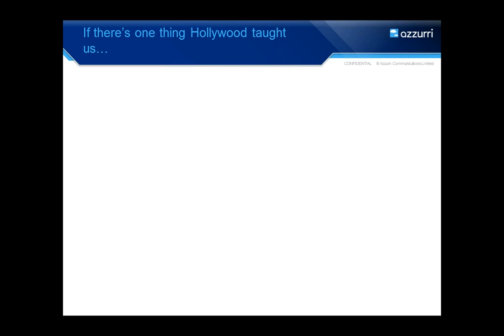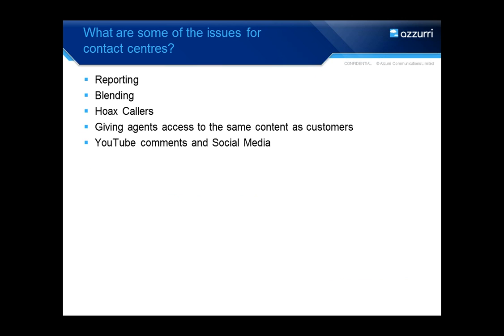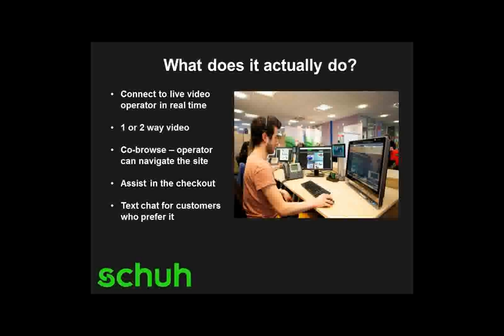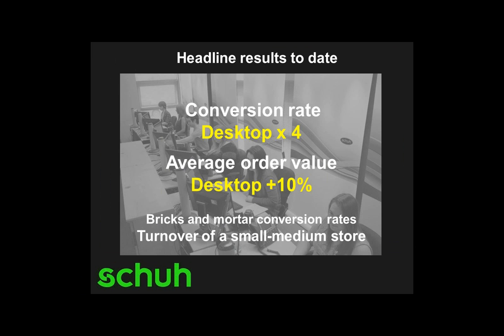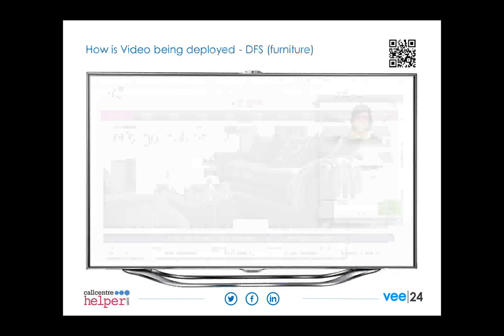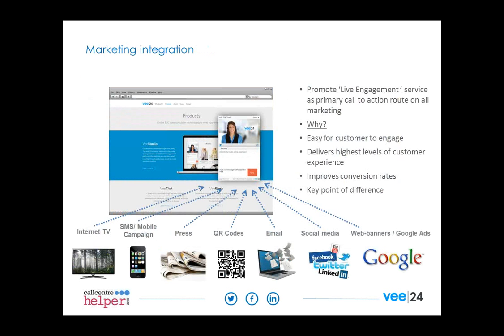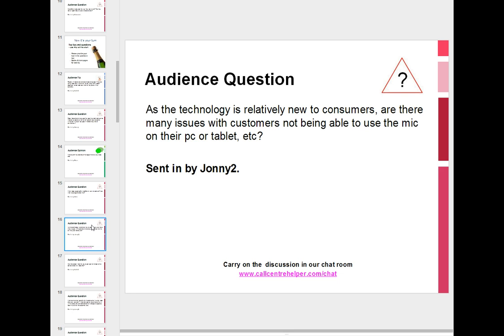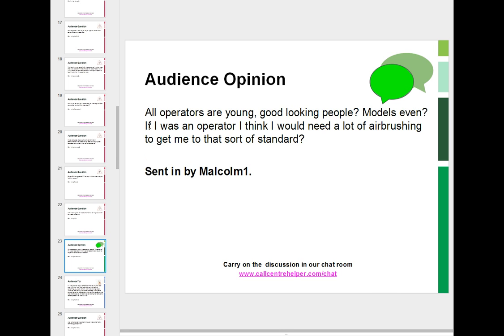Webinar Replay: Video in the contact centre